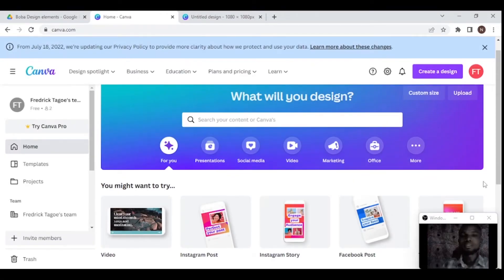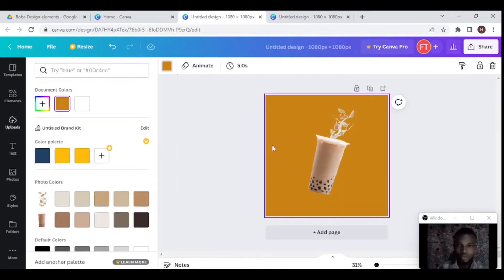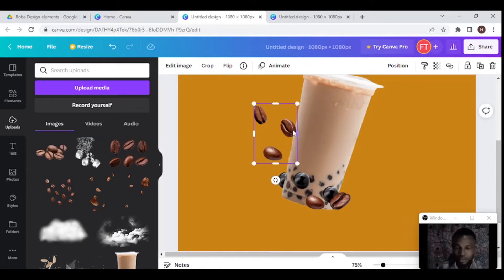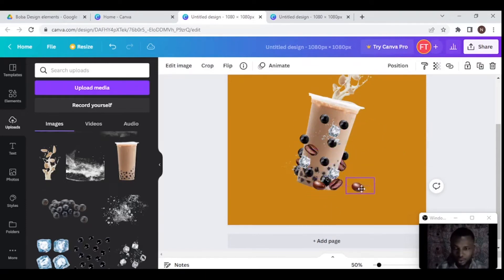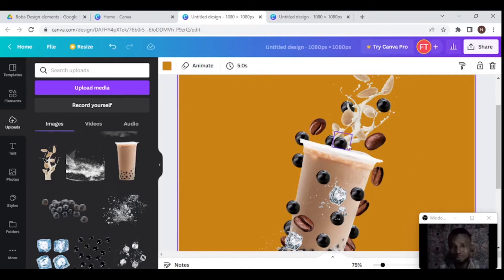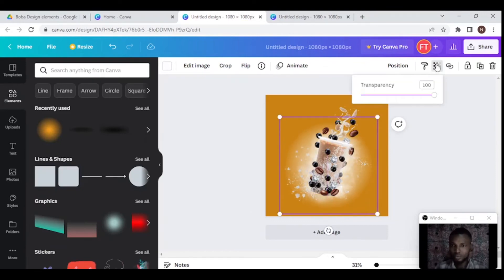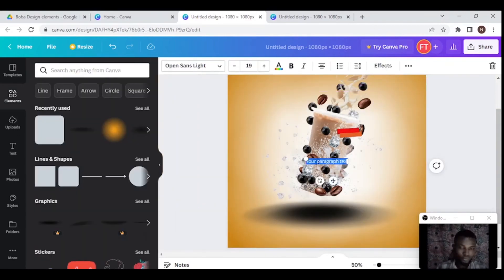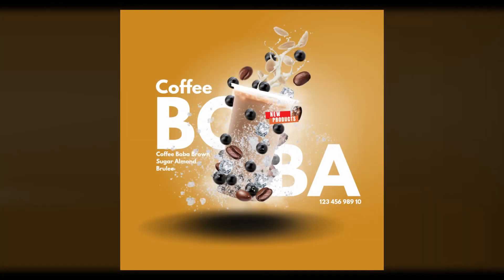How to Create Cool Bubble Tea Design In Canva.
In today's canva tutorial we are going to be making this cool bubble tea design as shown on the thumbnail.

Tap on the link below to download all the elements used in this tutorial on Google Drive:

You can learn some concepts and tricks as well to apply them to your next design (in canva).

I had to fast forward through and only slow down at key moments where I often explained a few things, this was to cut down on the total time length of the tutorial.

If you have a design you'd like to find out if it's possible to recreate in canva feel free to share and I will do my best to recreate it if possible.